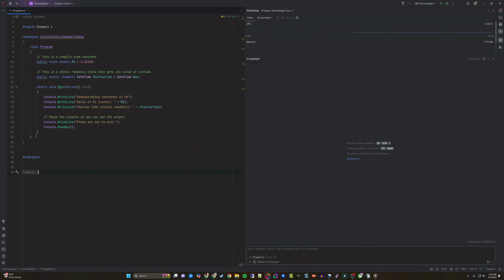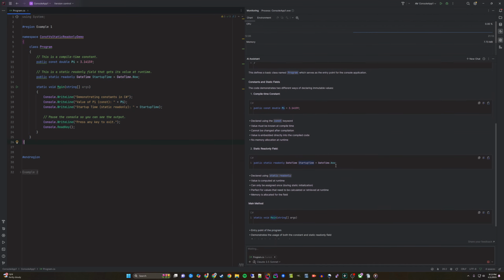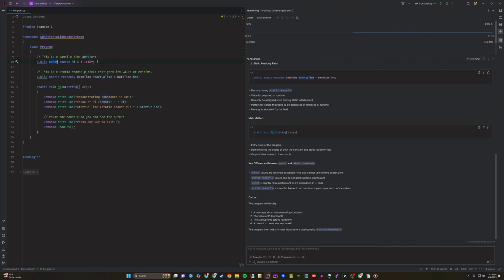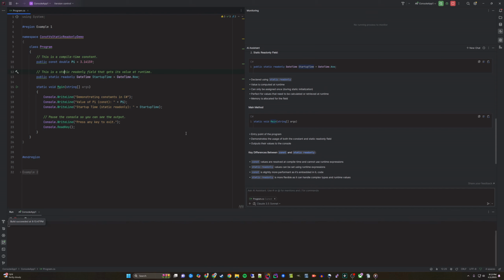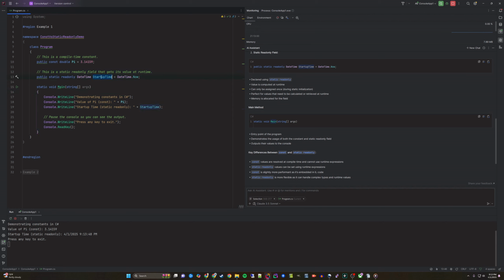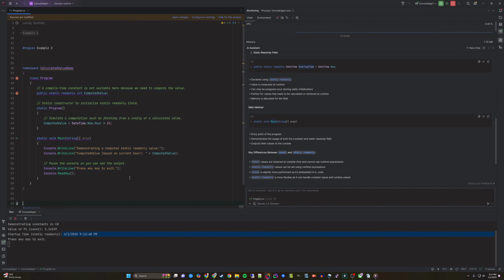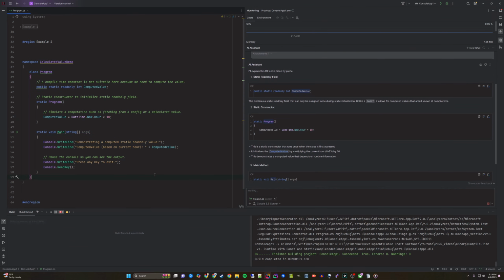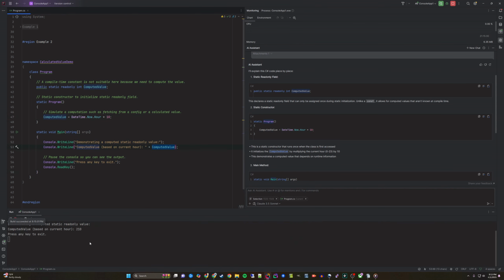C# Constants Explained: Compile-Time vs. Runtime with Const and Static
Confused about when to use const vs. static readonly in C#? In this tutorial, we break down the key differences between compile-time constants and runtime-initialized immutable values, helping you understand when and why to use each.

🔹 What You’ll Learn:
✅ What is a compile-time constant in C#? (const)
✅ What is a runtime constant using static readonly?
✅ When to use const vs. static readonly in real-world scenarios
✅ Why const values require recompilation when changed
✅ How static readonly provides flexibility with immutability
✅ Best practices for managing immutable data in your C# projects

This is a must-watch for C# developers working with configuration values, application startup logic, or any immutable data structures. Learn how to write cleaner, more maintainable, and optimized code with these powerful keywords.

💬 Got questions or want to share your use case?